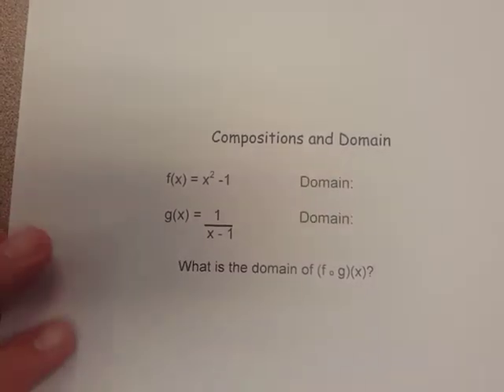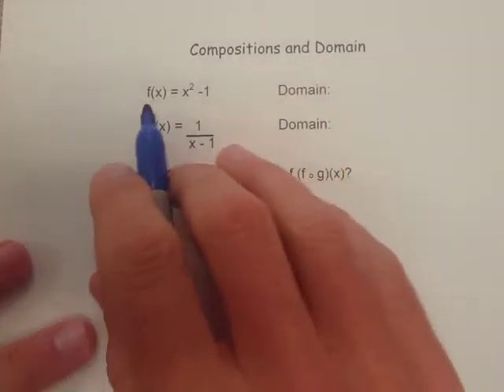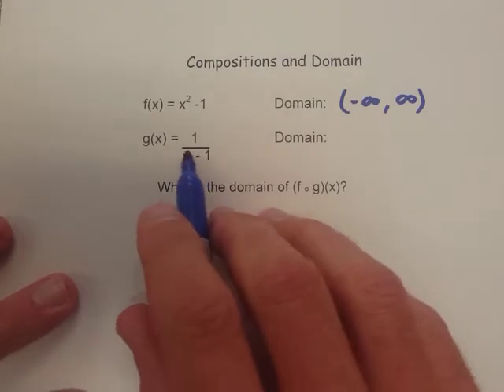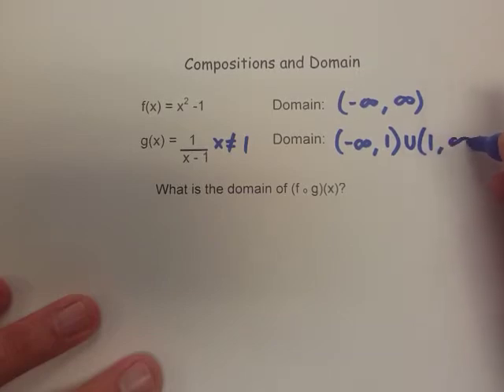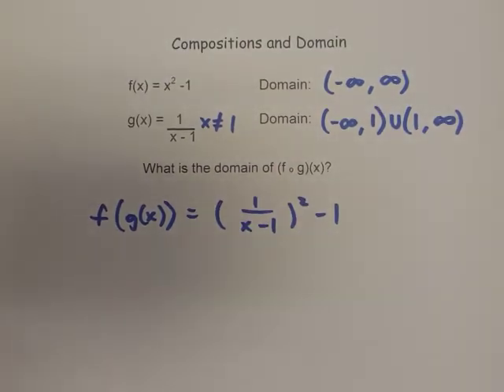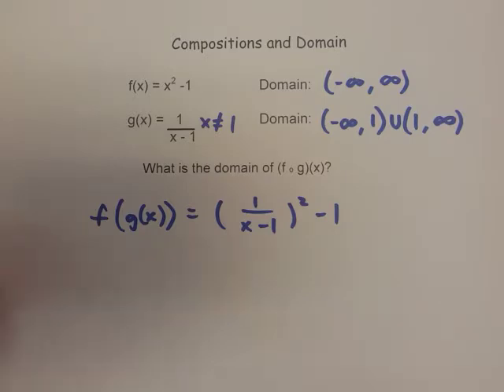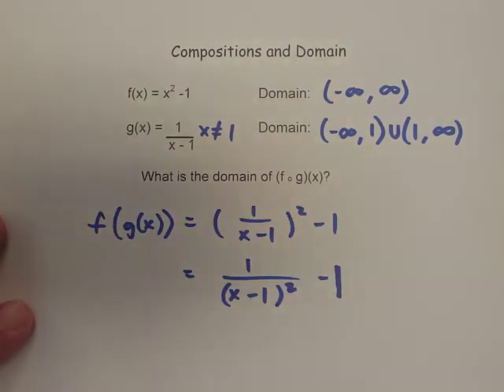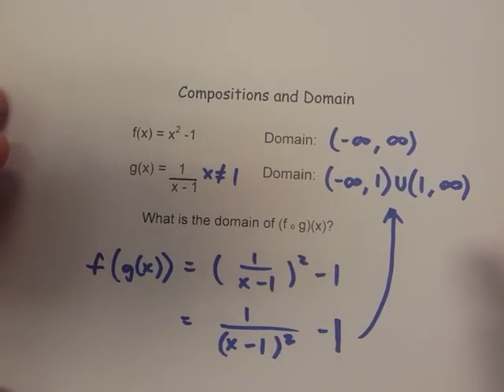1.4D1 Compositions and Domains